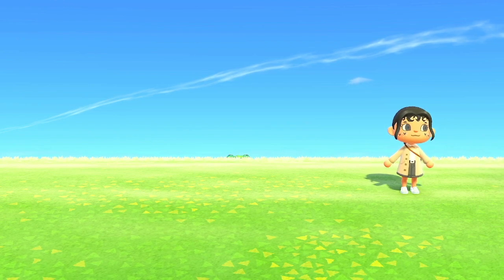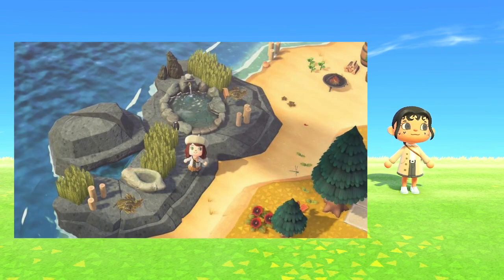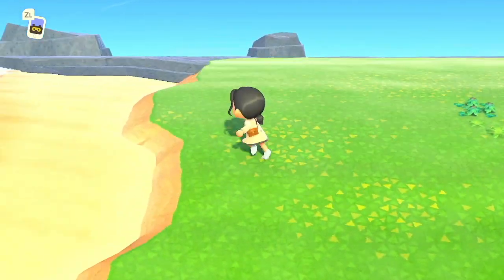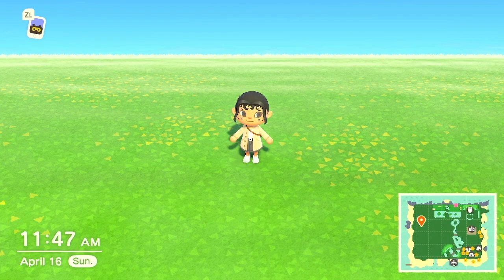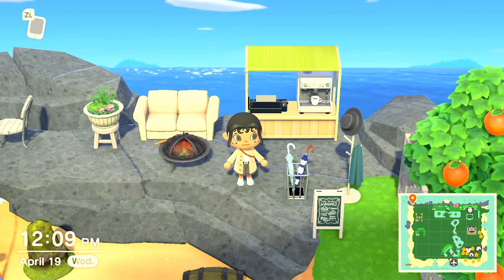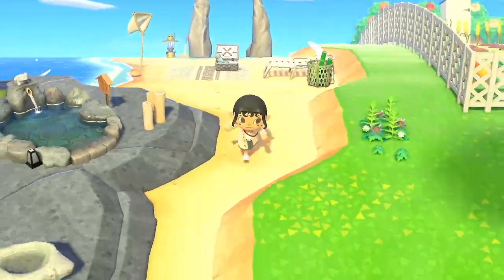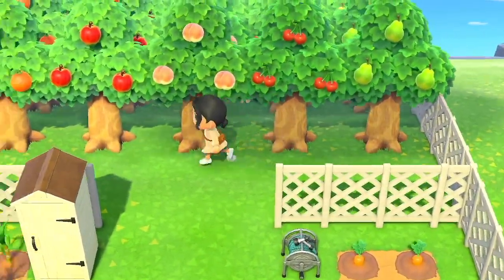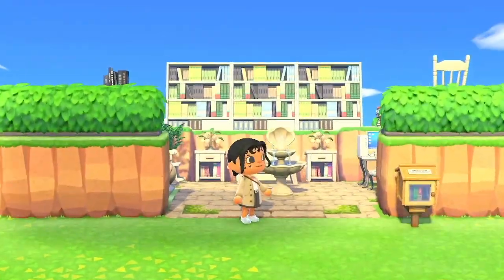animal crossing: four more projects closer to being done with my island.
I'm working double time on my island! Loving how my island is looking and I hope you're loving it too! Also, I have a new intro and outro in my video that I'm so excited about. Please be sure to give me feedback on the reddit posts or what oomf you think my island could have! As always here are the few links to the codes I used, ass well as a huge shout out to my brother Foxy for being my biggest supporter, love you bud.

brothers channel @foxop_2-1

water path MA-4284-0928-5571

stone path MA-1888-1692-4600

Thank you again for watching my videos, it means a lot! BYEEEEEE